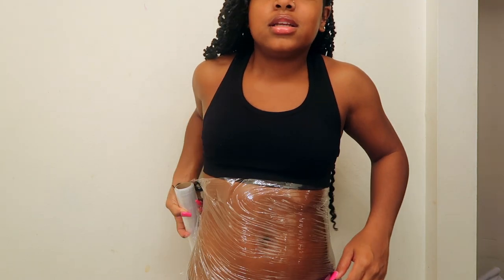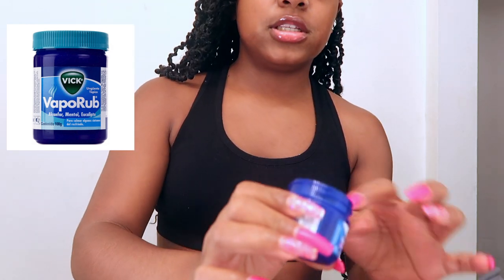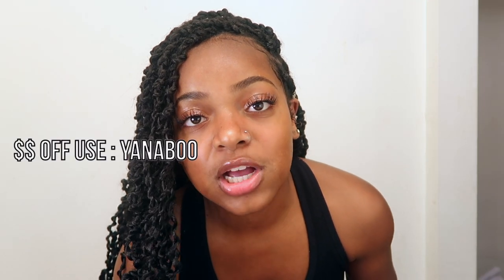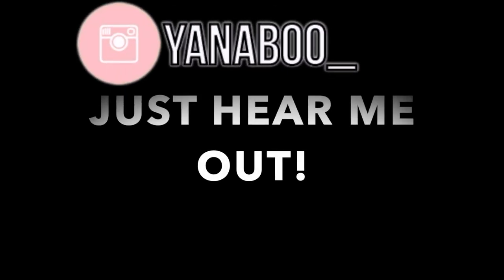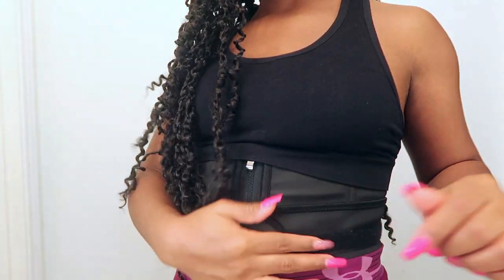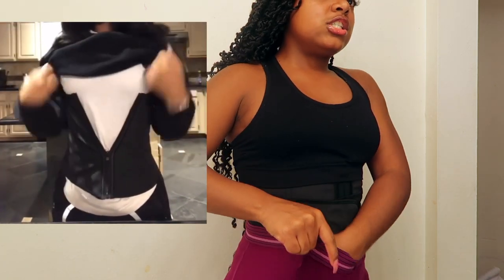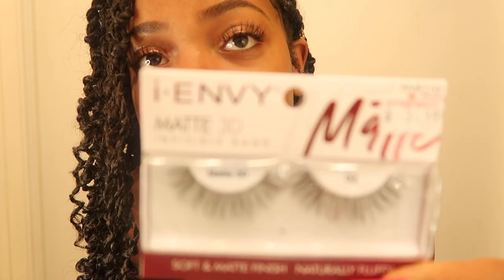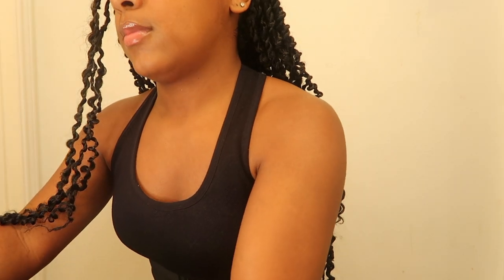BURN INCHES OF BELLY FAT INSTANTLY |YANABOO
CEO : @stripforvicky ( on Instagram)
                   For Money$$ off use my code : { YANABOO}

 This isn't sponsored I am just helping my friend gain more attention to her home based business, if anything I would tell you if this video was sponsored!! I am truthful and very open

Get to Know YANABOO
Real name : Iyanla Santana ( I-yawn-la). or Yana !
Age: 18
Weight : 139-145 it changes
Height : 5'1 or 5'2
Clothes size : Shirts S / Pants : Size 7 or 28inches for waist
Nationality: Jamaican and Puerto Rican
Home: Houston Tx I was born in Illinois
Birth Day: April 19,2001
My Astrology Lovers:
I'm an Aries Sun, Leo Rising and Pisces Moon ( Lowkey emotional )

My Set-Up
The camera: Canon G7x or iPhone XR
Editing App: I Movie  on Mac book and My I phone
How to make thumbnail:  Photo editor app using size 1280x720